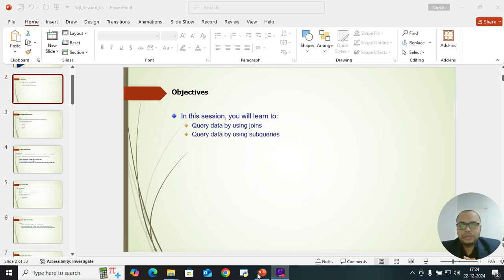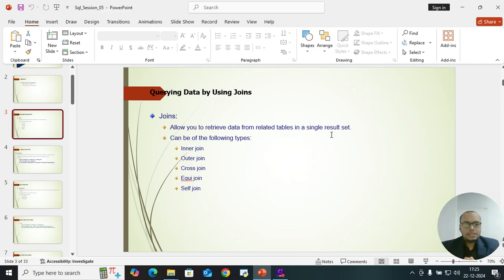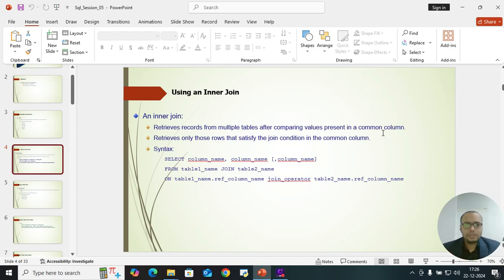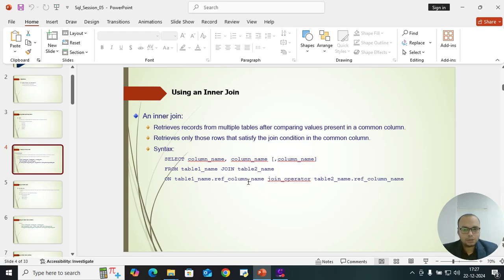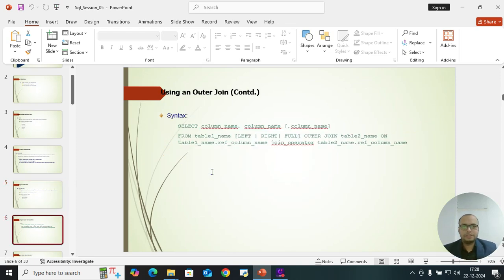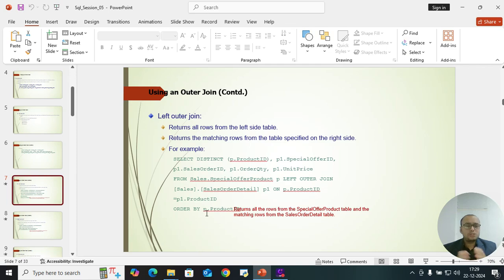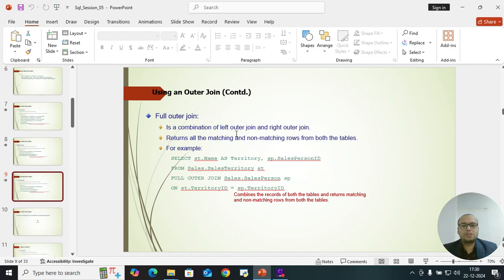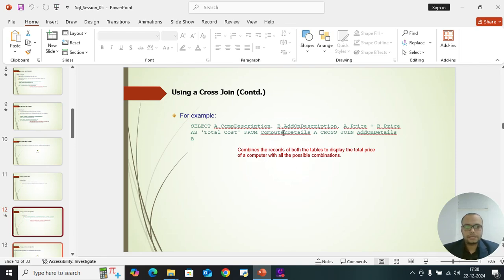Joins SQL Session 16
In this session I have taught about joins and types of joins
What are the difference between.